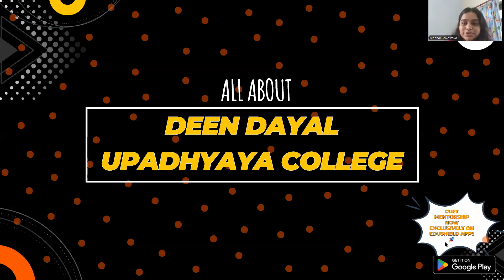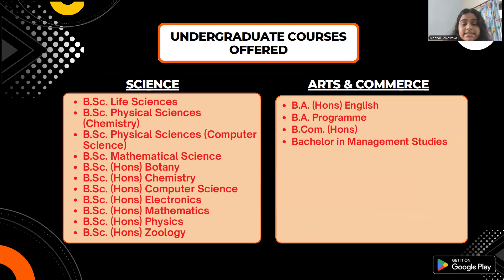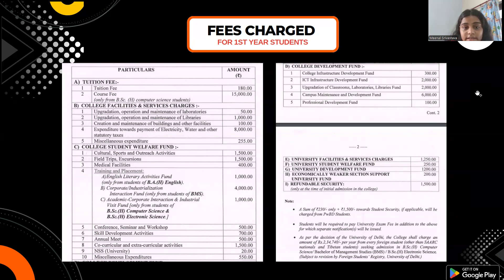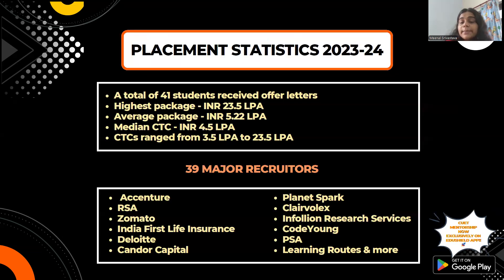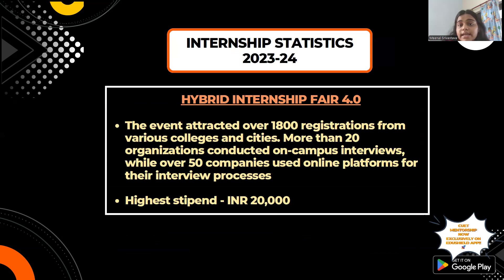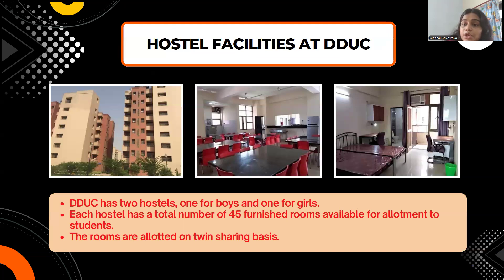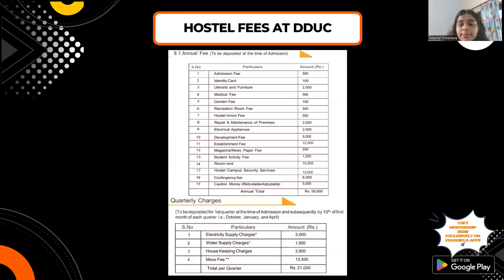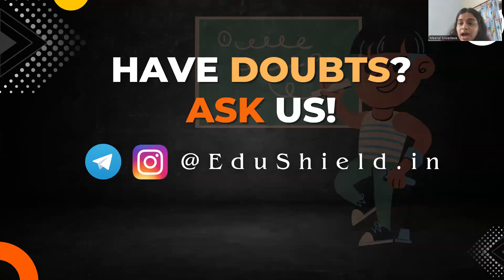ALL ABOUT DDUC II College Review, Courses, Infrastructure, Placements, Fees, Societies I By Meenal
This series will bring review of various Delhi University Colleges and talk about the Courses Offered, Infrastructure, Placements, and much more...
By Meenal Srivastava

Episode : 25) DEEN DAYAL UPADHYAYA COLLEGE
Deen Dayal Upadhyaya College (DDUC) is one of the top constituent college of the University of Delhi, Delhi, India. Located at Dwarka, Delhi near Netaji Subhas University of Technology.It is fully funded by Government of Delhi. It was established in August 1990 in the memory of Deen Dayal Upadhyaya, a philosopher, thinker and social worker.

A candidate applying to CSAS(UG)-2024 must have appeared in CUET (UG) - 2024, conducted by NTA.

🔴Now get DU PREFERENCE SHEET for  FREE!!🔗
Live exclusively only on EduShield App 💥
Avail now! 💯